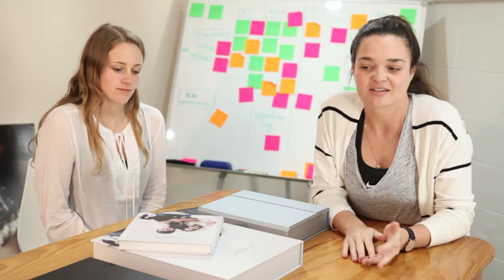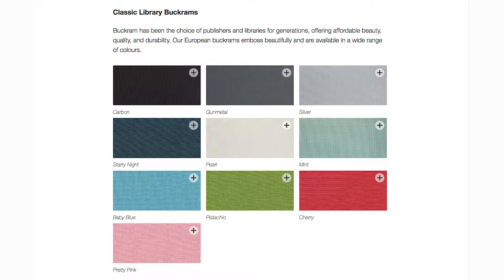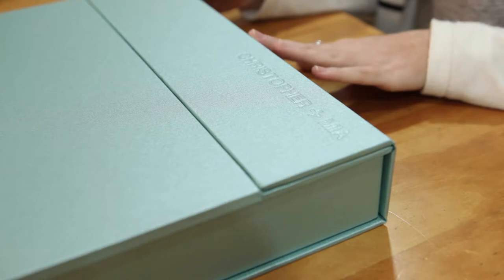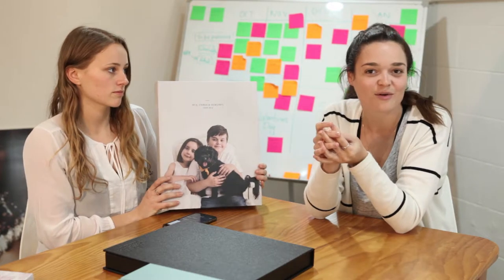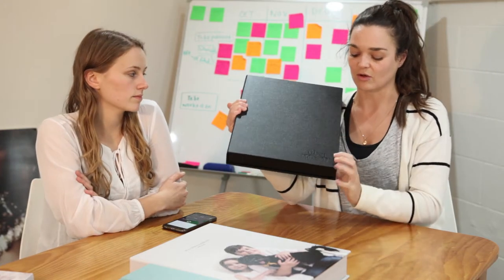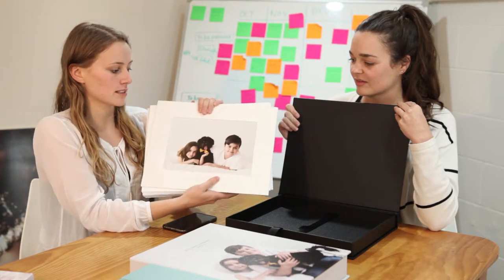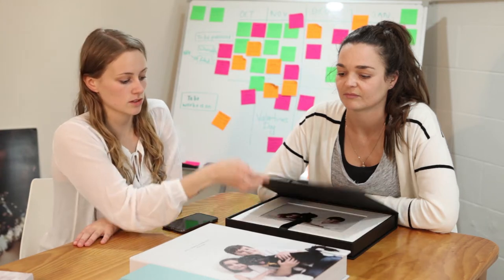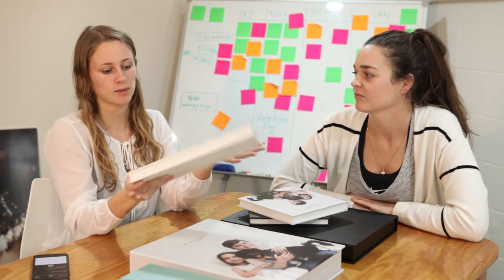Queensberry Corner: Matted Print Boxes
Queensberry designers Alex and Melissa talk about our handmade, Matted Print Box range.